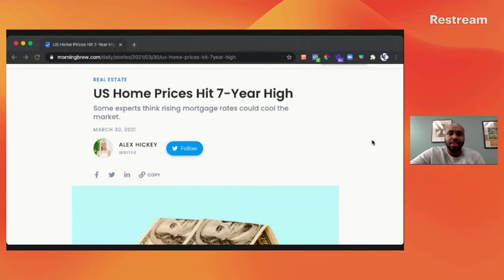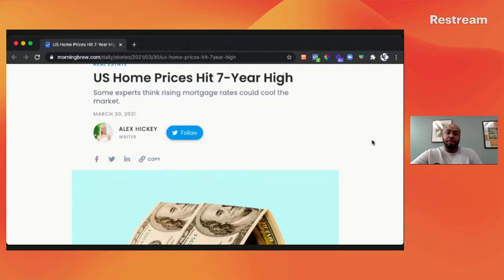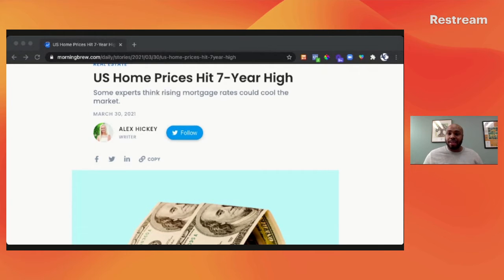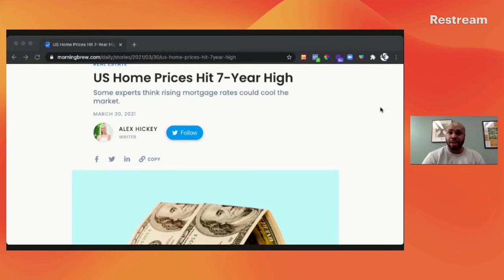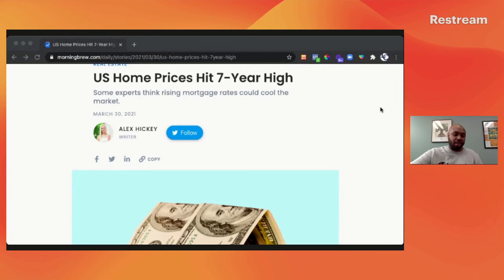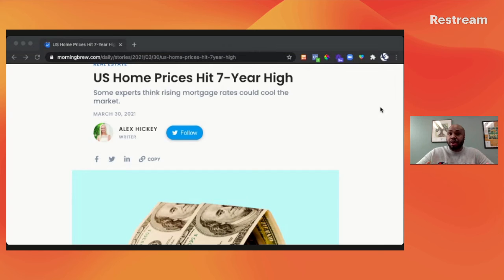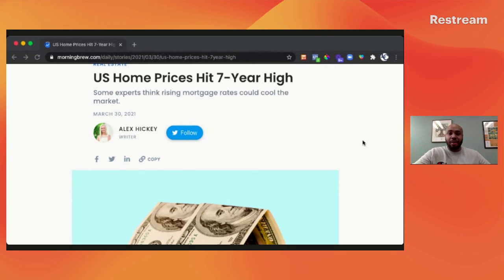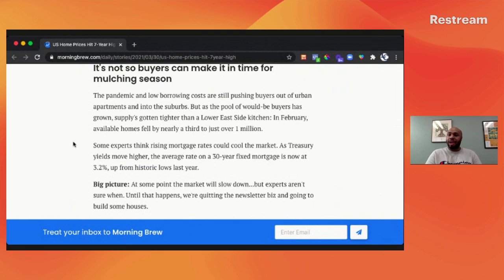Beware of Overpaying For Investments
There is a ton of competition when it comes to the real estate market. Most of this competition is that there are still a few qualified borrowers and buyers who have pre-approvals that are running out of time due to economic pressure like interest rates and cost of living increasing.

This creates an environment where more buyers are in need of purchasing while seller can take their time and sale a property in a as-is condition.

Due to restrictions such as the mortgage moratorium and eviction moratorium. Many sellers have the ability to wait or delay a sale.

As the limited supply increases the amount of money buyers are willing to pay.

We have glooming turmoil awaiting in the wings.

Once many forbearance agreements expire.

There will be a plethora of sellers seeking to get out.